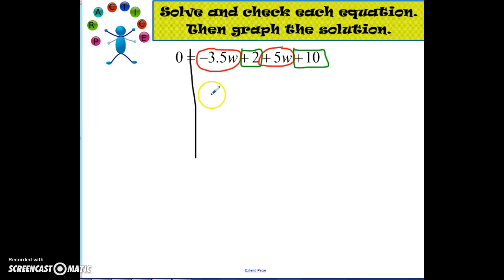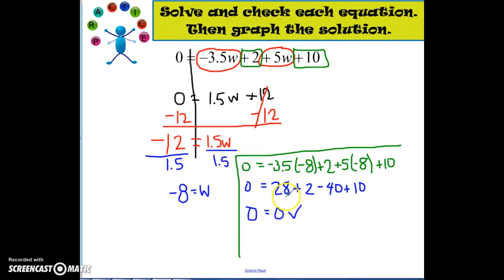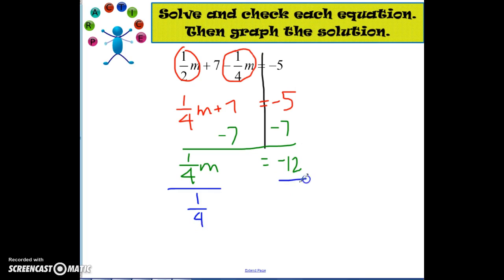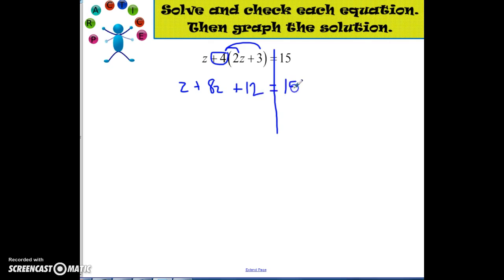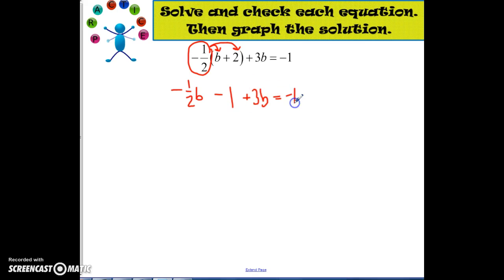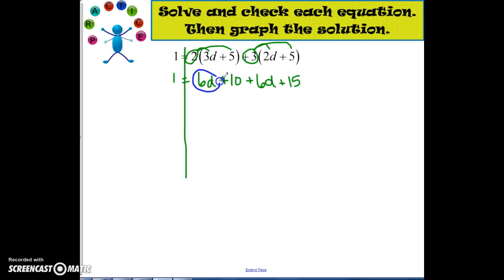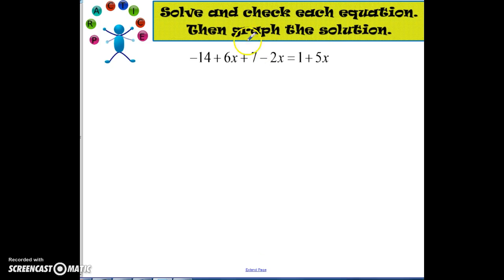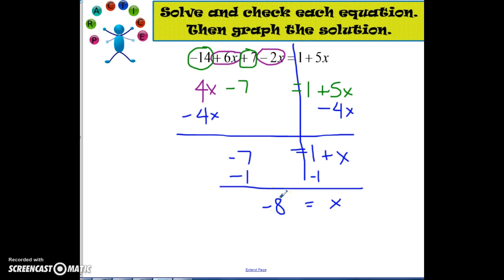Harder Equations Notes